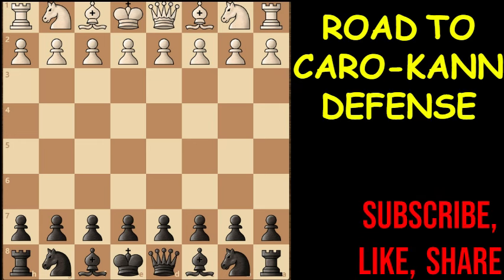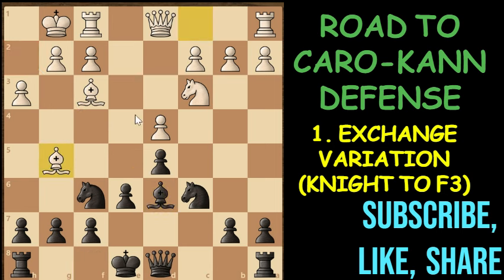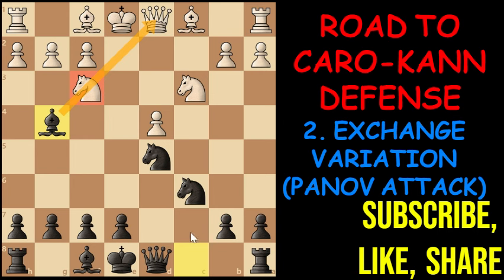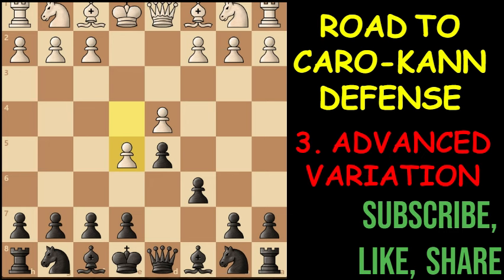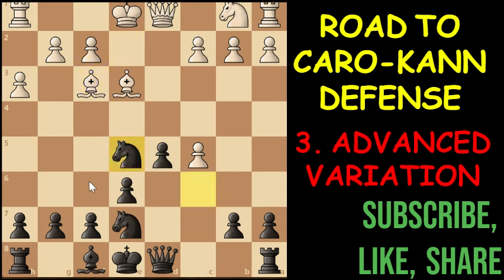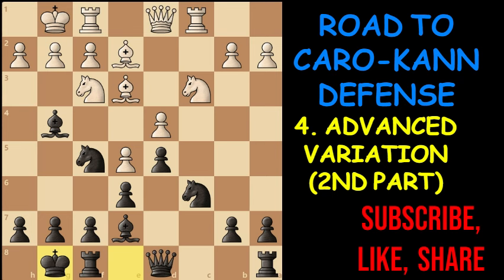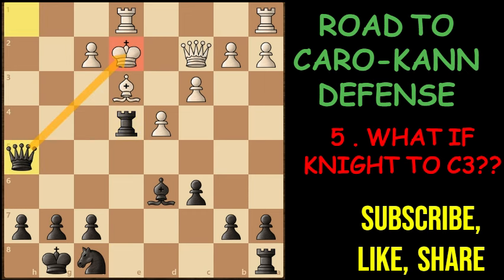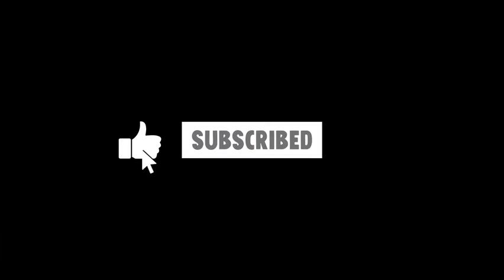ROAD TO CARO-KANN DEFENSE!!TRICKS , STARTEGIES , TRAPS , IDEAS AND BEST MOVES!!!PLEASE SUBSCRIBE!!!